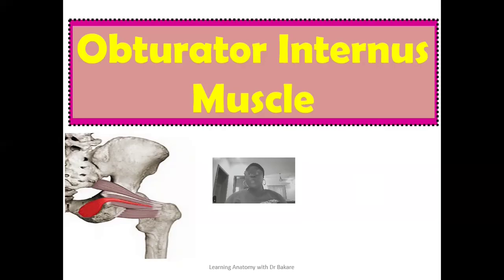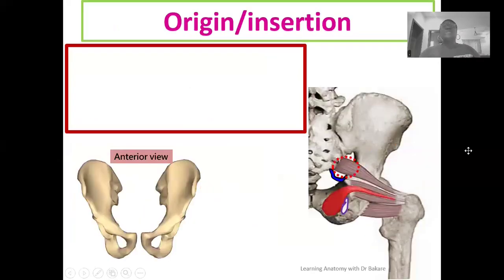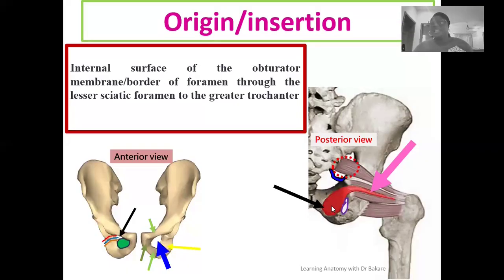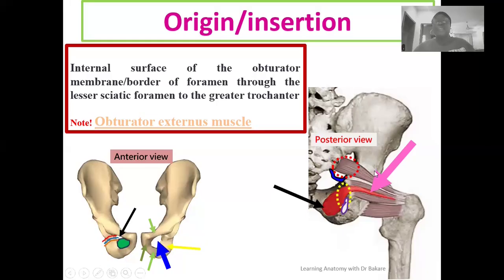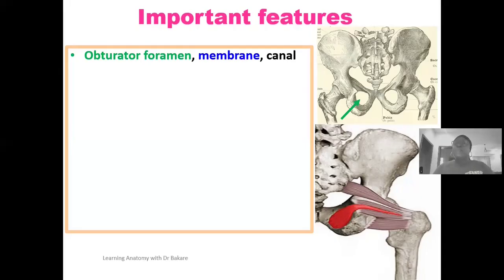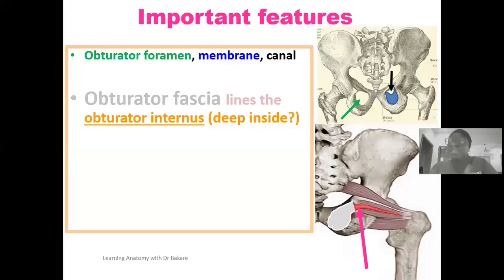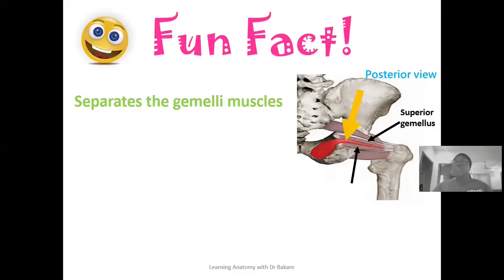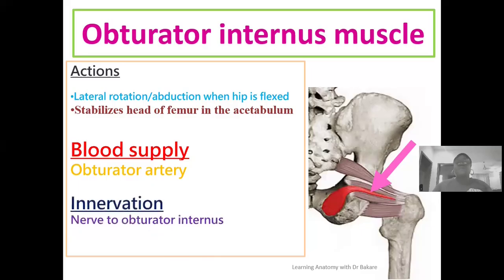Obturator internus muscle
The video describes the obturator internus muscle.